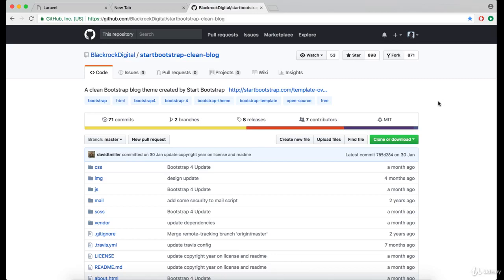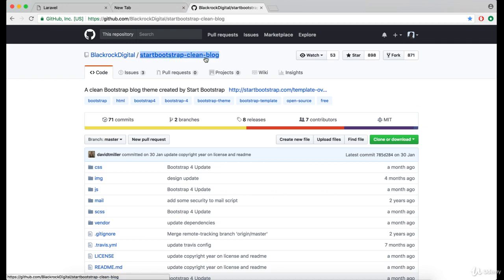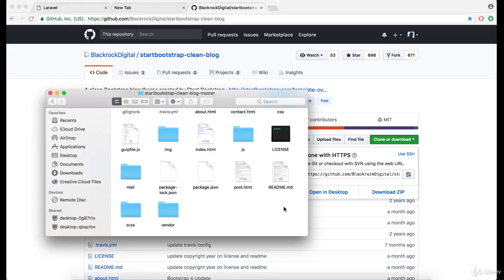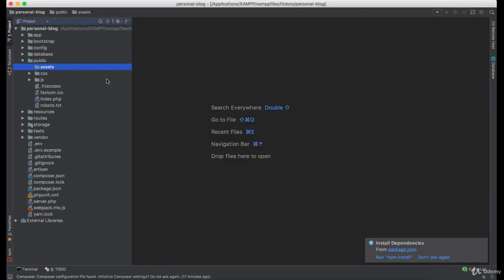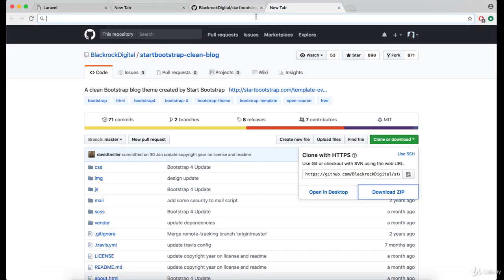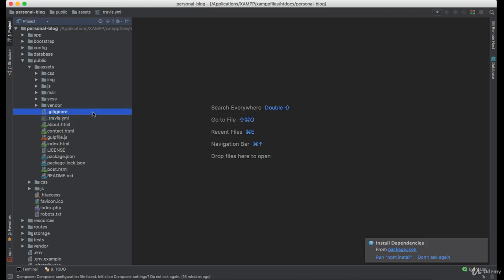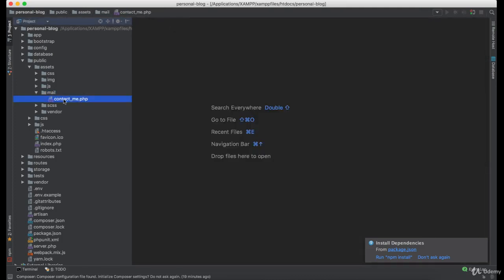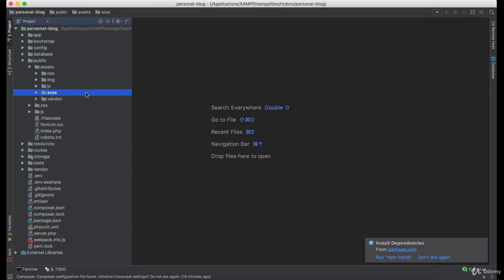Lesson 33: Importing Frontend Assets - Ultimate Laravel tutorial